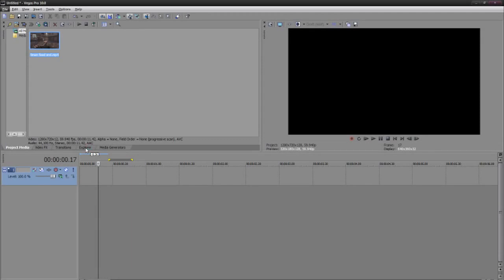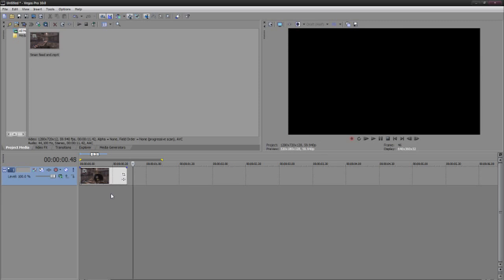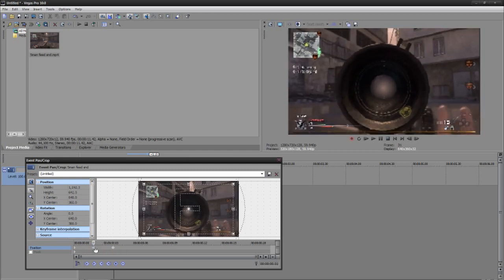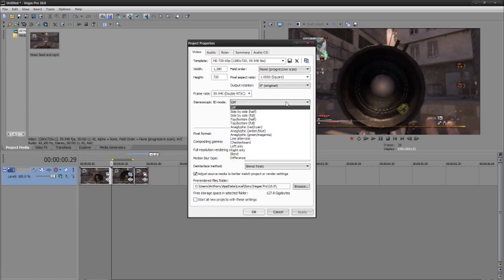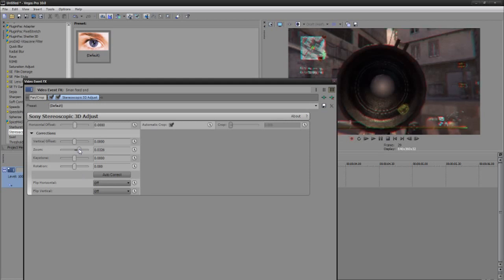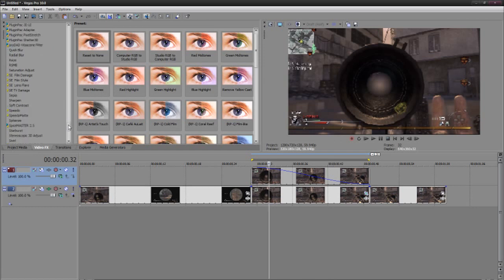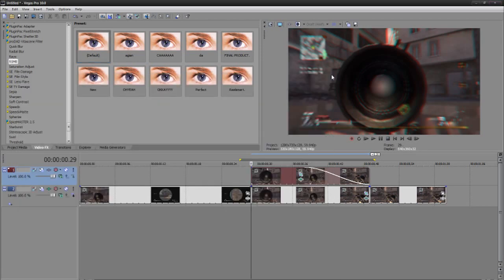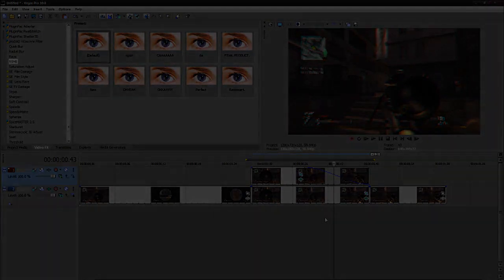Sony Vegas Tutorial: Twitch Effect [BEST METHOD! - No Plugins] - By JCRFT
Sony Vegas Twitch Effect Tutorial! By JCRFT
Like for more Sony Vegas Tutorials.